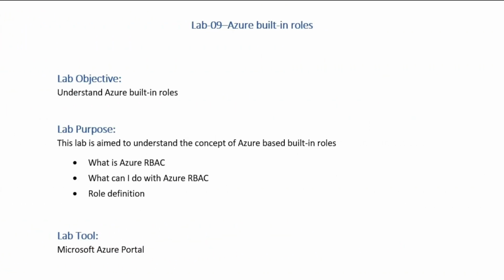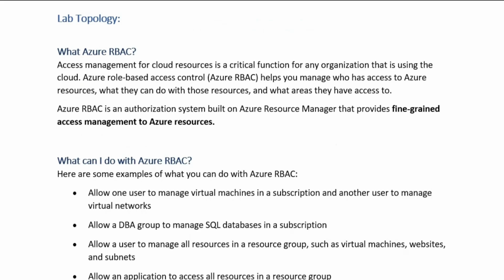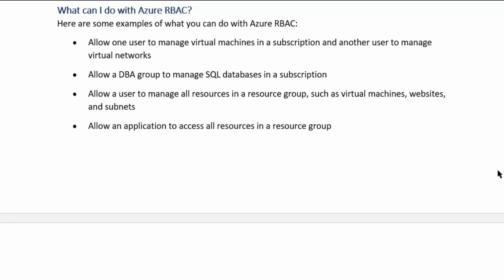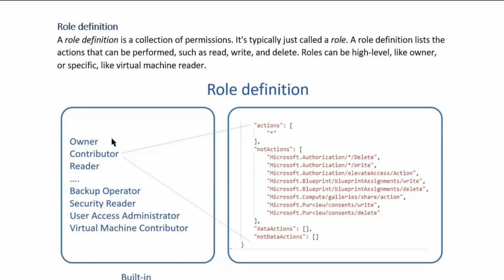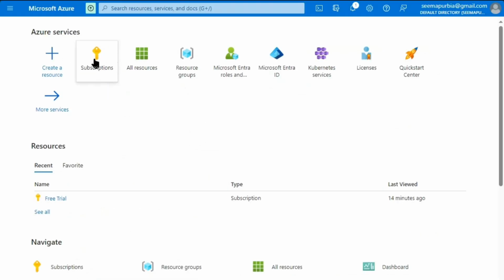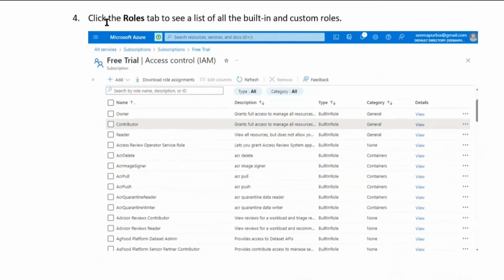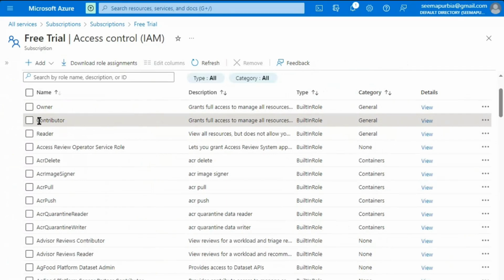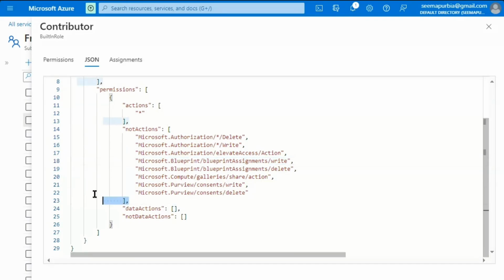How to view Azure Built-In roles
- Azure Role based access control
- RBAC
- Authorization
- Access Management
- Role definition
- Owner Role
- Contributor Role
- Reader Role
- Actions, notActions
- Access Control
- Built-in roles
- JSON